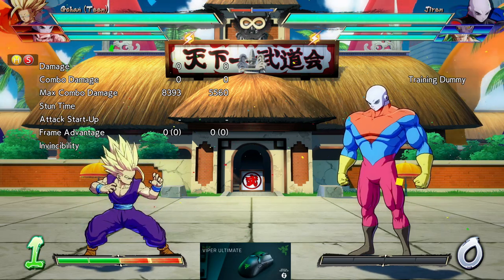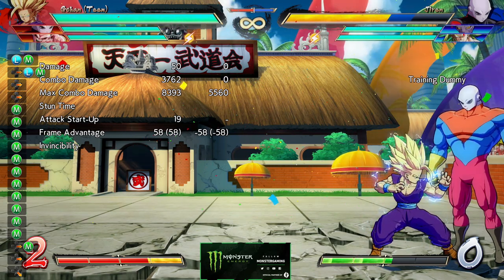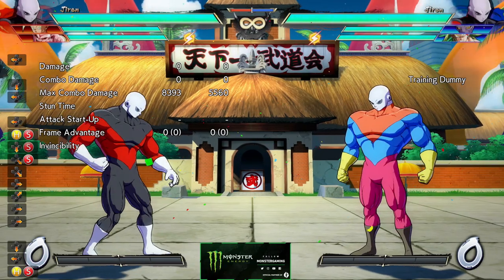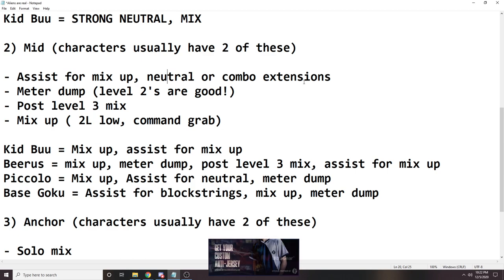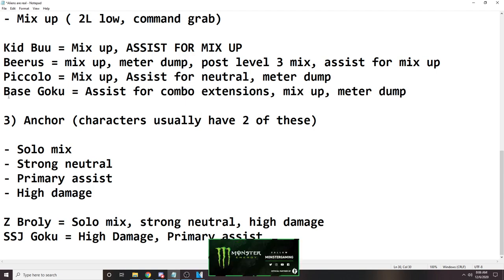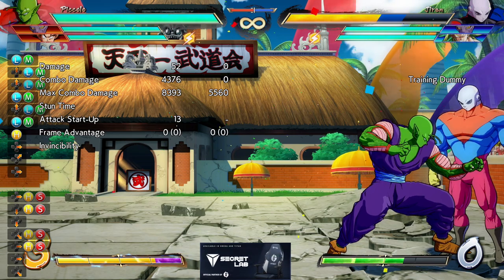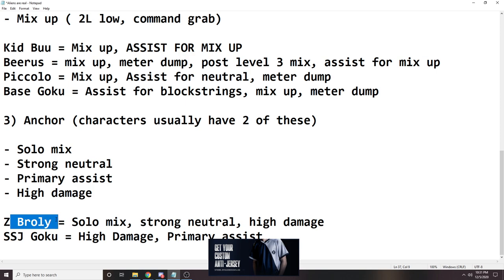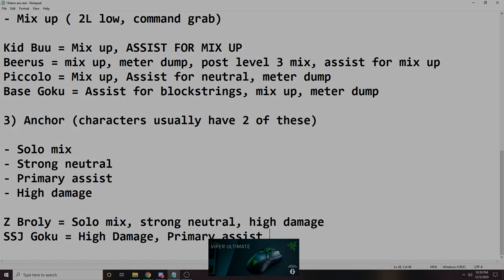What roles should your characters play?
My thoughts on what roles character's play.